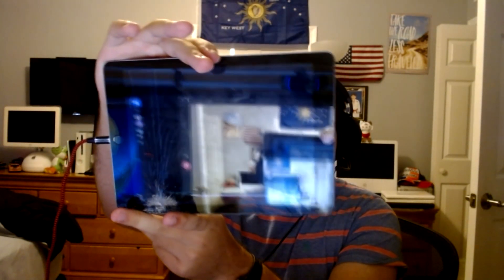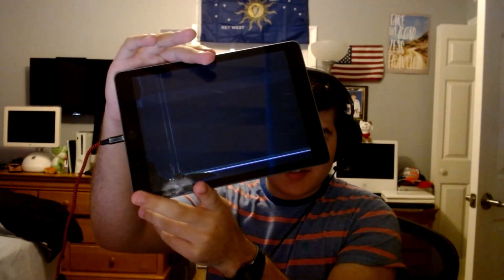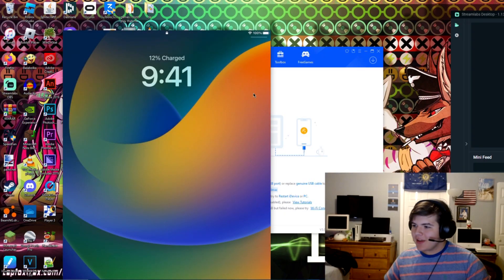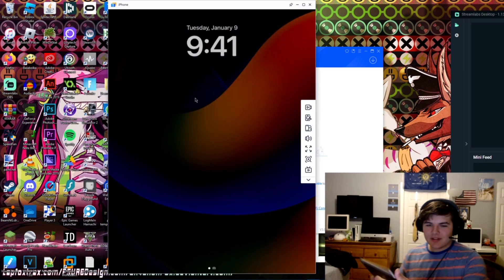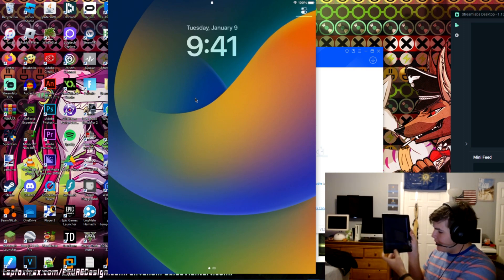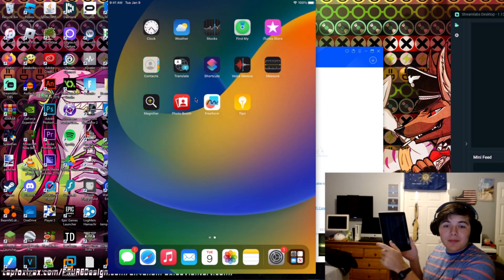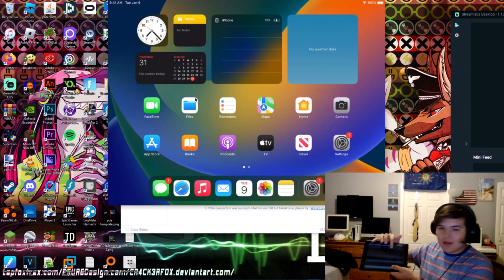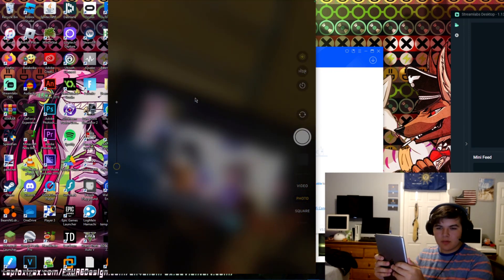[UNRELEASED] I found an abandoned iPad at my school!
On August 31, 2023 I found an abandoned 6th generation iPad hidden behind a wall at my high school's library. The same day, I recorded and edited this video. I never uploaded this video for two reasons, one of which is very obvious just from watching. 1) I had rendered the video in a .AVC format without audio, which was a mistake on VEGAS's part for auto-selecting the Blu-Ray renderer, when I always render with 1080p MP4. However, I recently discovered the raw footage for this video, and was able to reconstruct the audio using it, so I am finally able to upload it. 2) I was told not to upload it. After telling some people about my discovery and the video I was making, I was told not to upload this video due to the fact that I may get in trouble with the school or even the law for having the device.

I am no longer in possession of this iPad, as it was given to Best Buy for recycling on October 28, 2023.